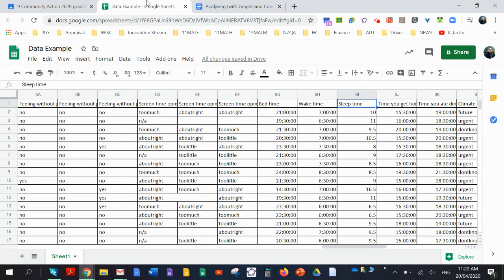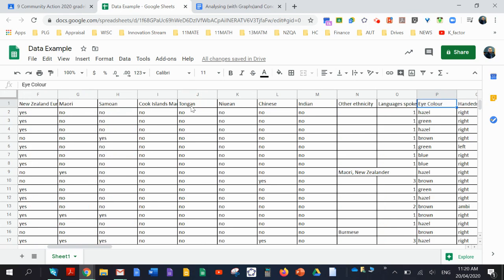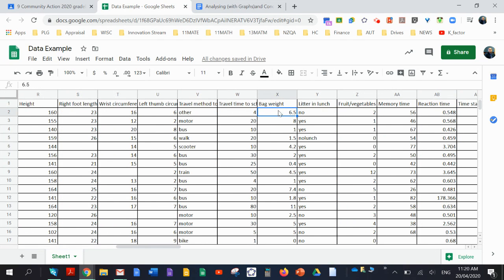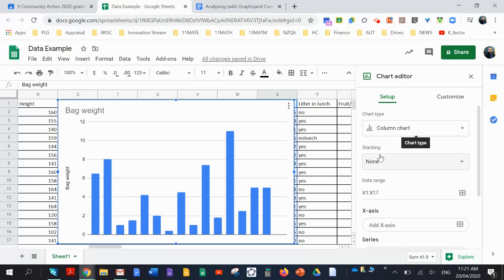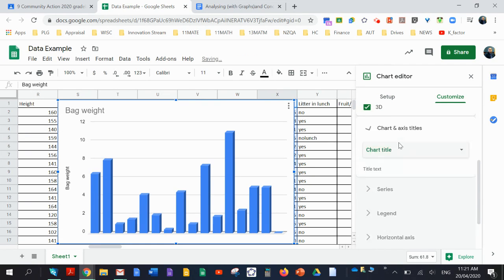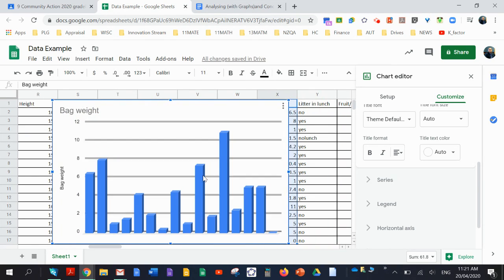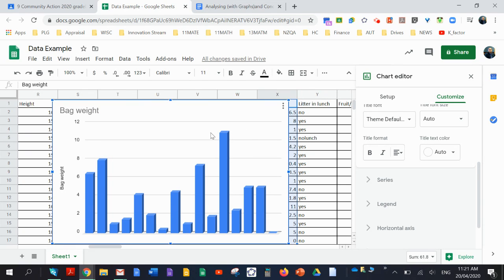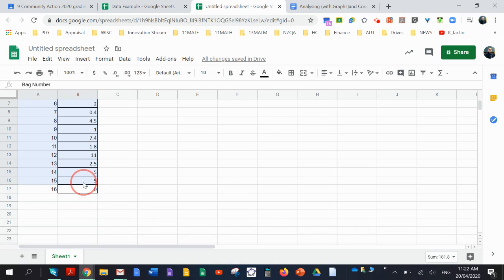Graphing with Google sheets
A very short video on how to use google sheets to graph data